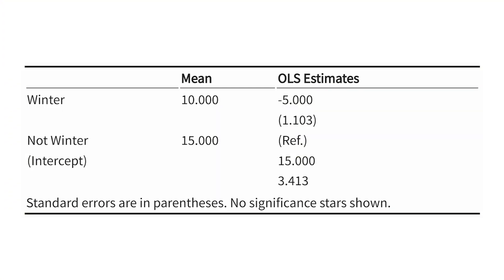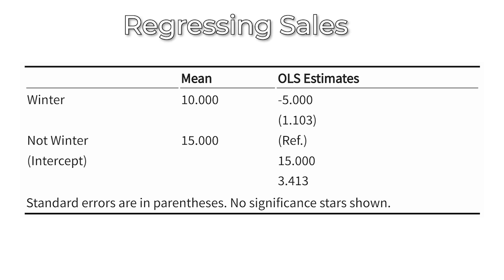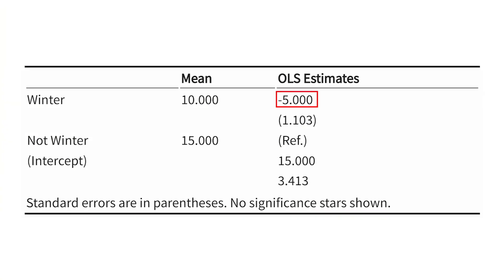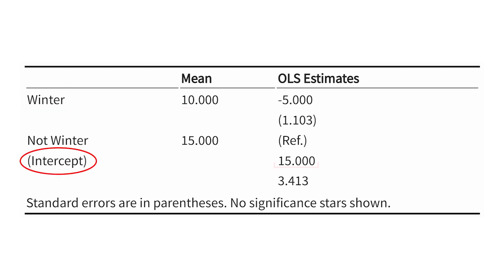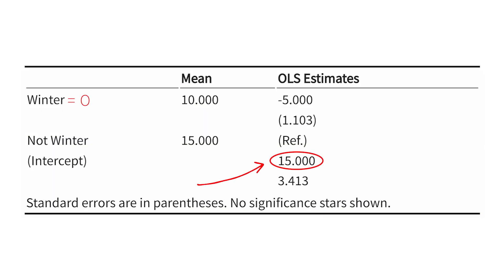Categorical Predictors (The Effect, Videos on Causality, Ep. 31)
This video concerns the use of categorical or binary predictors ("dummy variables") - what are they, how can we use them, and how can we interpret them?